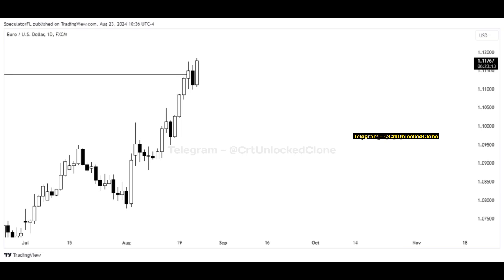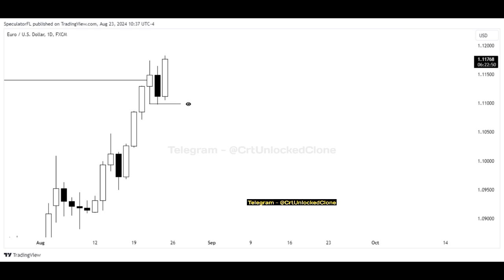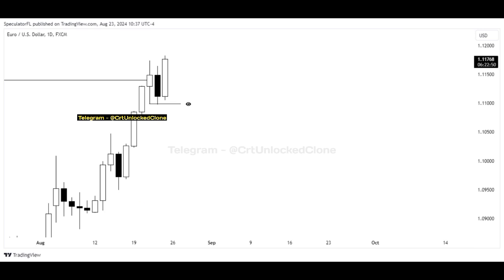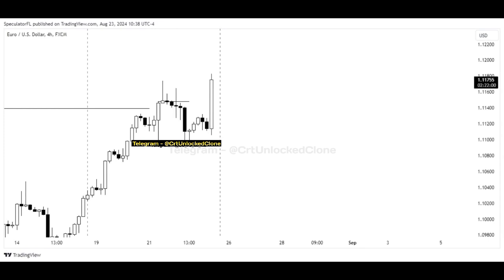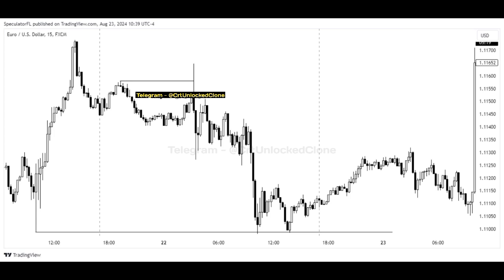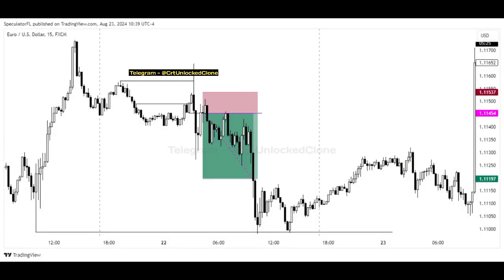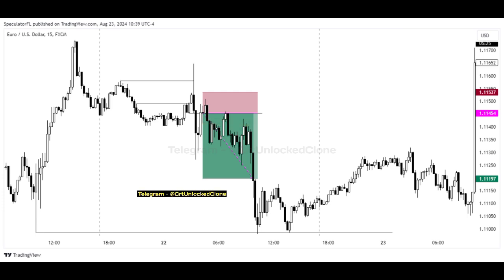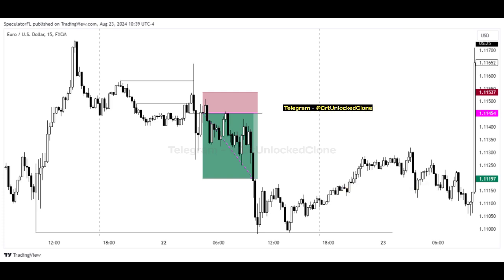29 video 2024 09 28 12 58 40